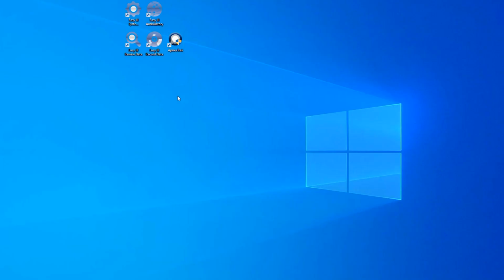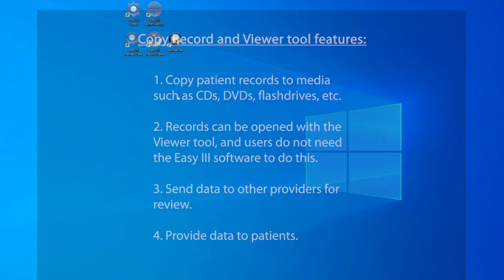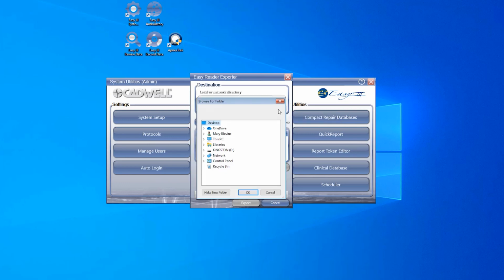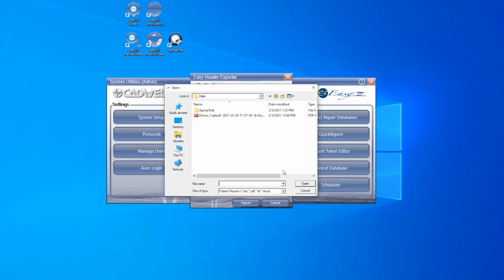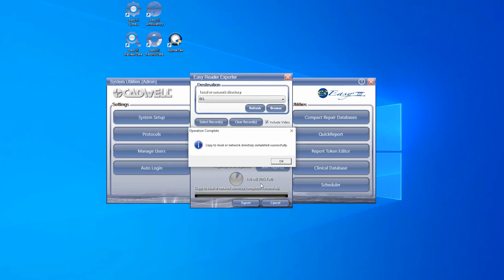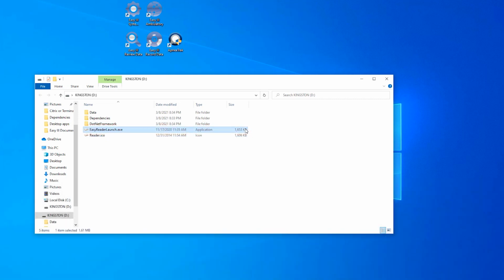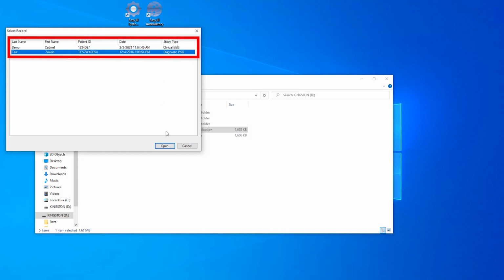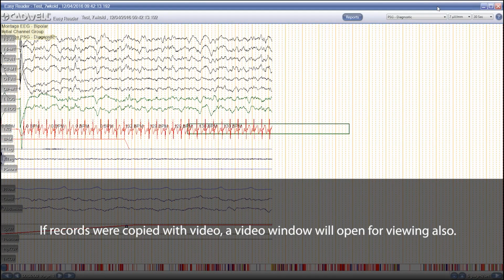Easy III - Copy Records and Viewer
How to copy patient records and also how to use the Viewer feature in the Easy III software.